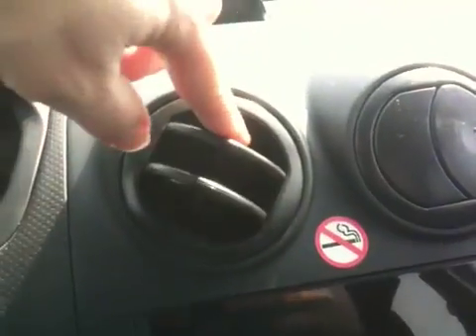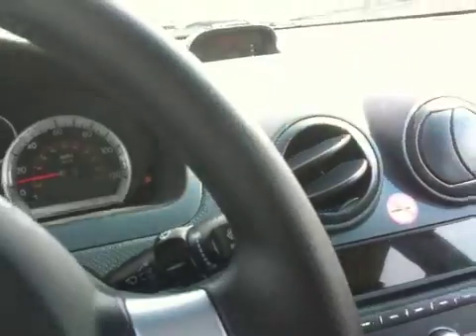20100319fr-Chevrolet-chevy-aveo-review-test-drive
Gregory Johnson reviews the Chevy Aveo 2009 sedan from Enterprise.com for $10 per day.